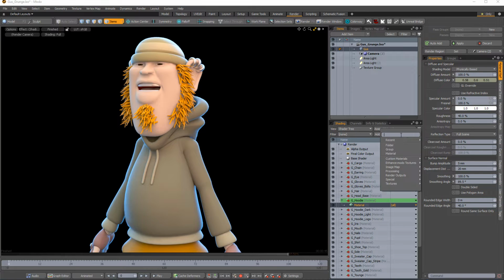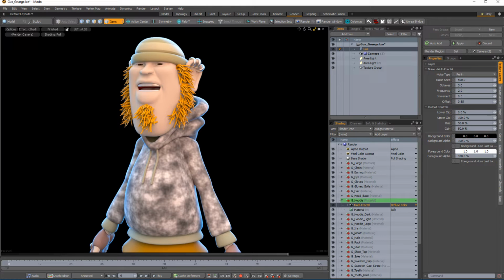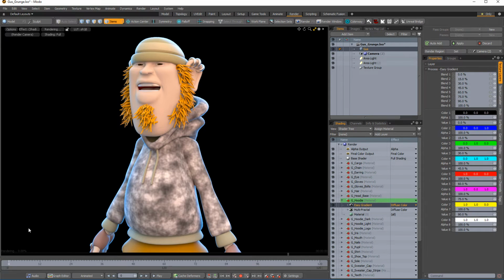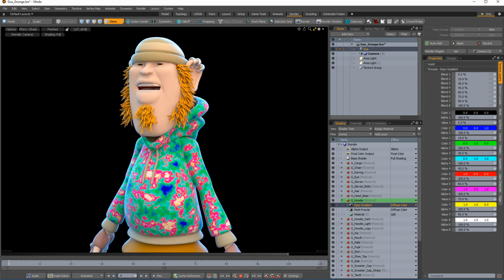MODO | Easy Gradient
This video is a quick introduction to the Easy Gradient process layer in MODO, which applies a color gradient based on the grey values of the texture layer that is lower in the stack.